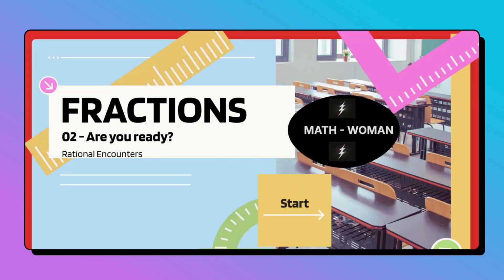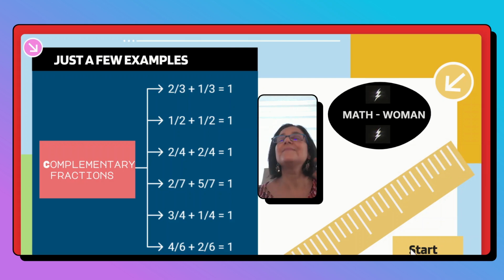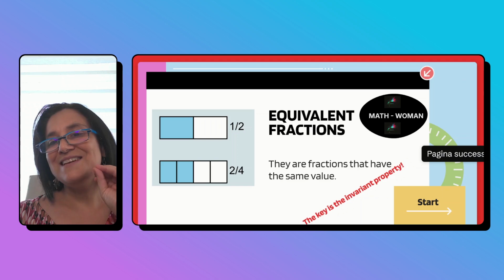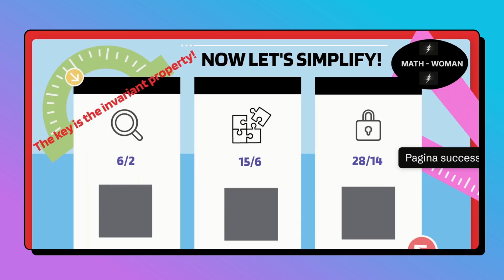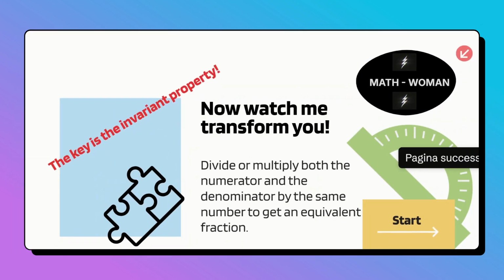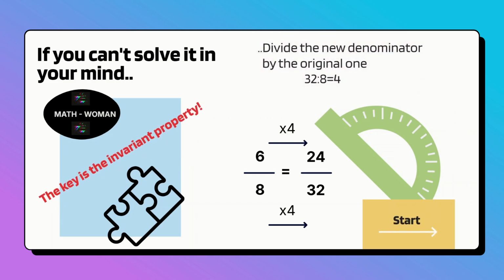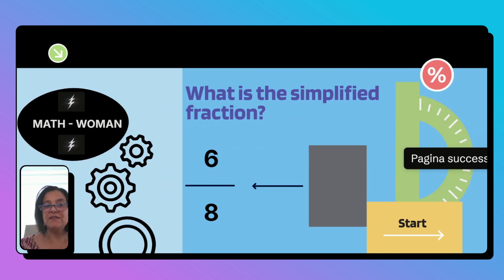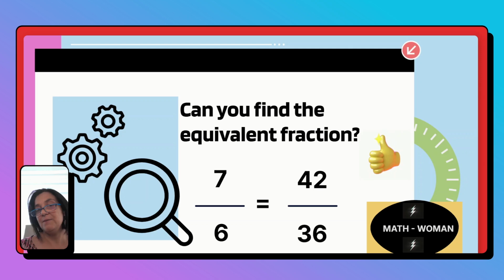"Fractions Explained + Catchy Math Song!"-Lesson#2: Complementary and Equivalent fractions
🎥 What are complementary or equivalent Fractions? | Lesson + Educational Song
Welcome to Math-Woman! In this video, we explore In this video, we explore equivalent fractions and complementary fractions, and we learn how to reduce fractions to a given denominator and to their simplest form. Step by step, you will understand how to recognize when two fractions are equivalent, how to find the missing part to complete a whole, and how to simplify. This lesson  includes clear examples and explanations. Perfect if you want to strengthen your fraction skills and feel more confident in math!

🎶 At the end of the lesson, enjoy a short preview of our original educational song about fractions — designed to help you remember the rules through music!